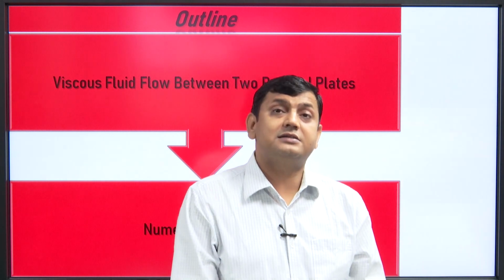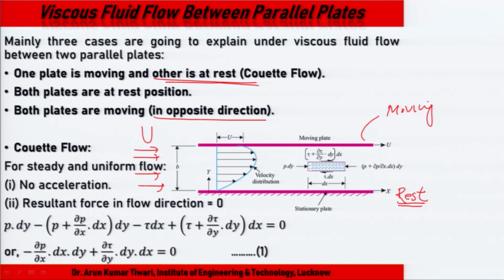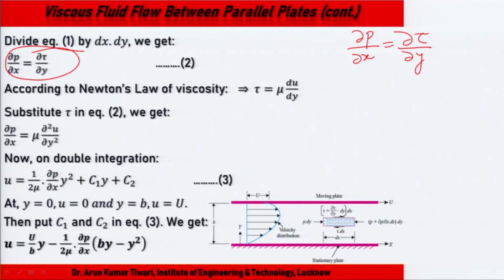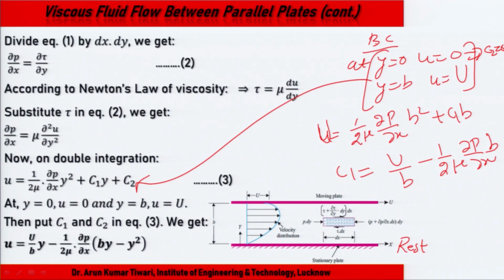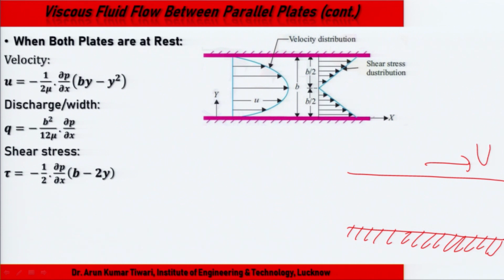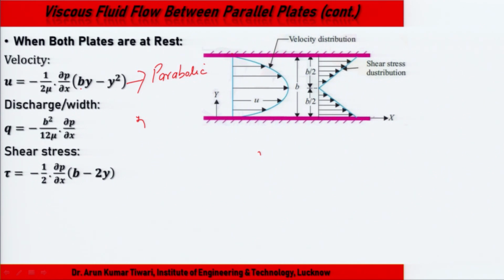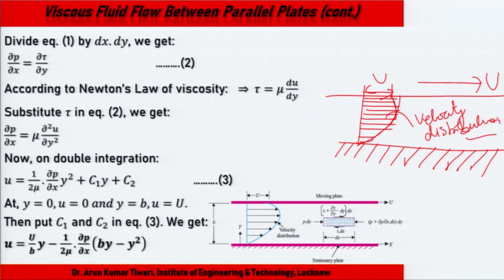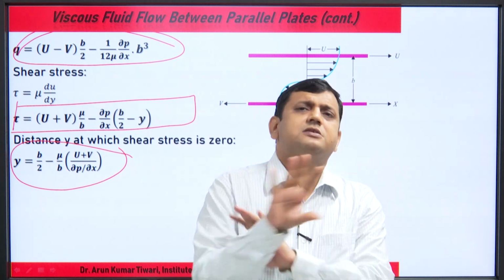Laminar Flow Part-2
Subject:Mechanical Engineering
Course:Fluid Mechanics & Fluid Machines